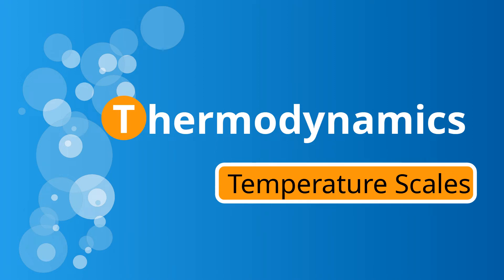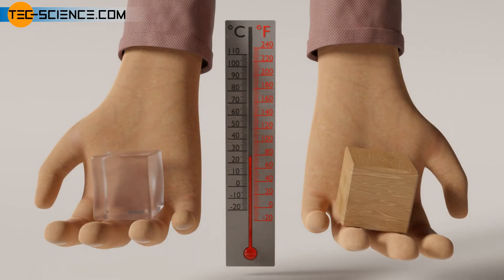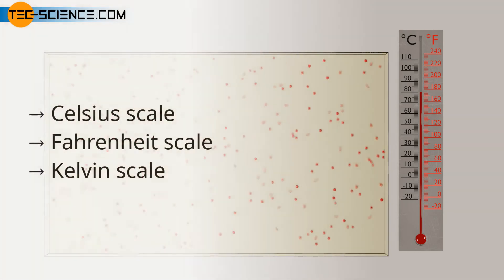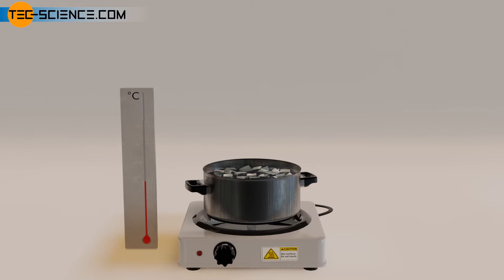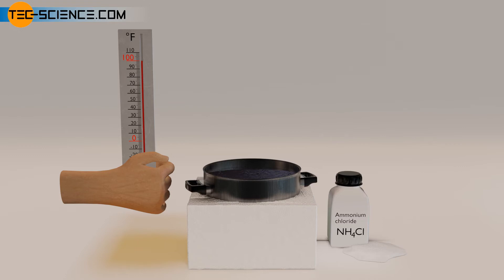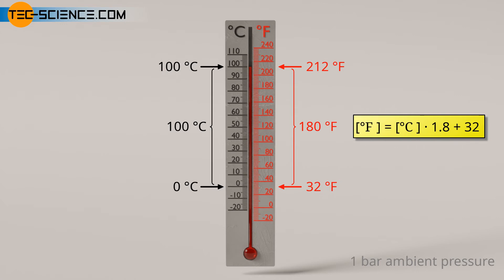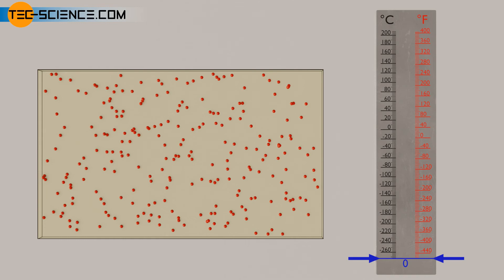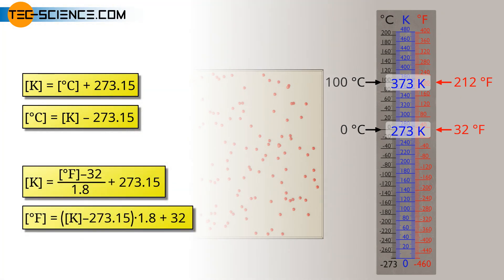Temperature scales - Celsius, Fahrenheit & Kelvin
In this video we deal with the origin of the Celsius temperature scale, the Fahrenheit temperature scale and Kelvin temperature scale.

00:00 Thermal expansion
02:02 Celsius scale
03:00 Fahrenheit scale
04:56 Kelvin scale